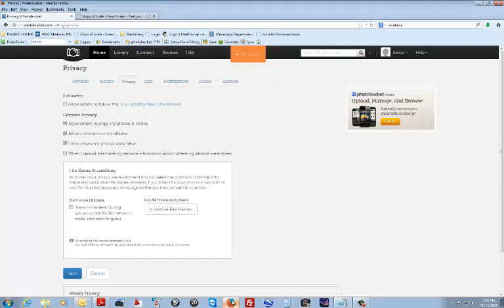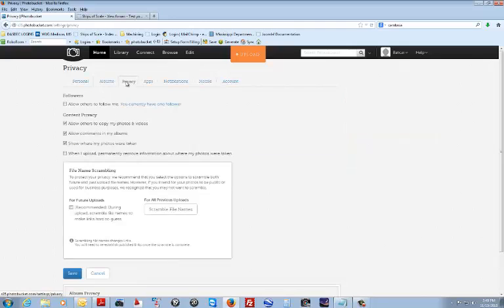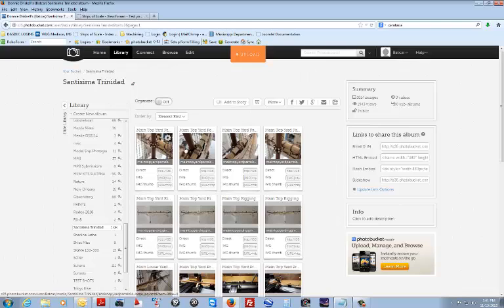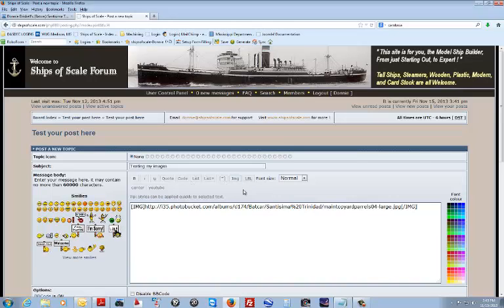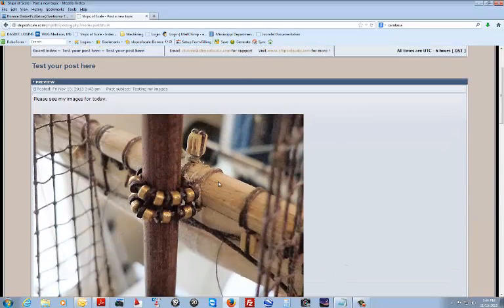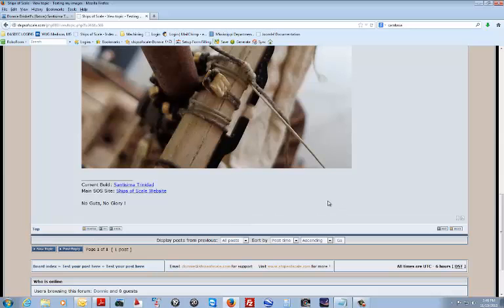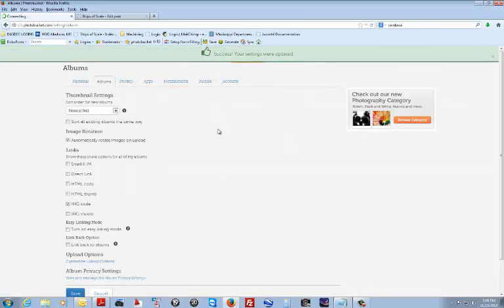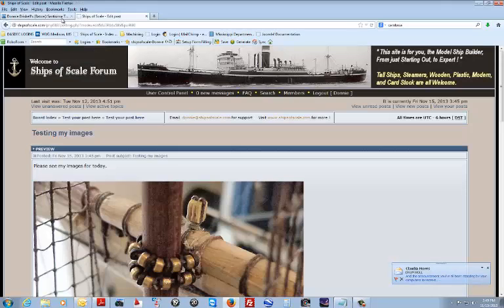Linking Images to Photobucket